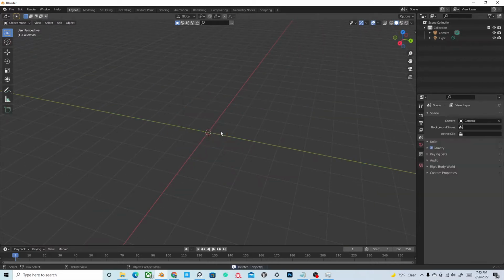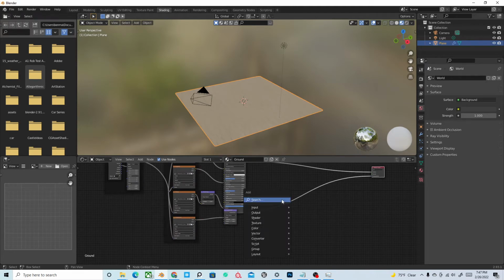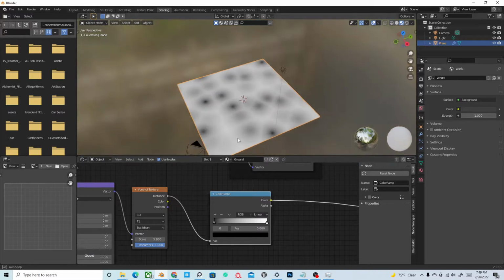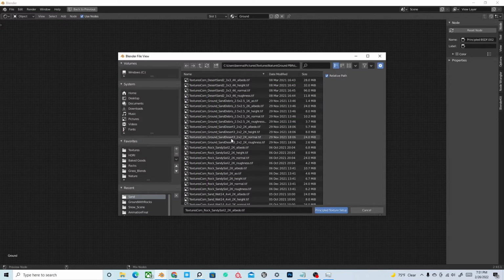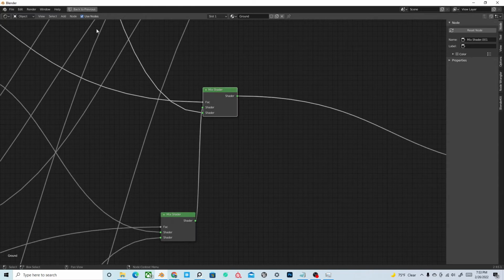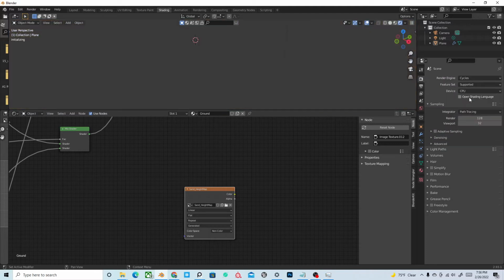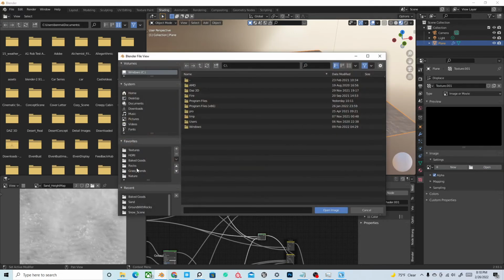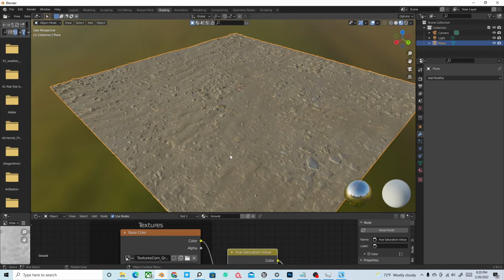How to combine PBRs and break up tiling in Blender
So this is a rough tutorial. It is my first ever and I know its not as streamlined as I would like but I have to start somewhere. I will show you how to break up PBR tiling in blender and use displacement accurately. At the end I will show you how to bake the height map out for use in Eevee or just use for optimization

Textures I used are from Textures.com